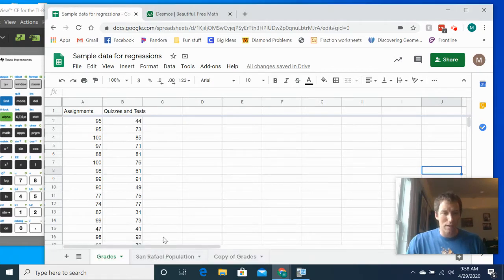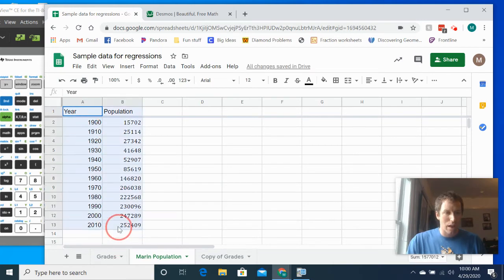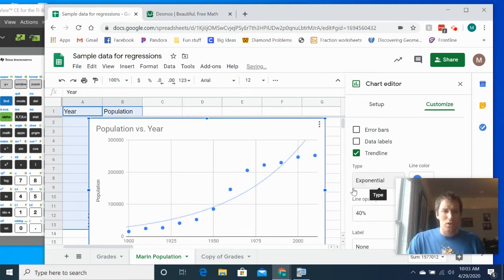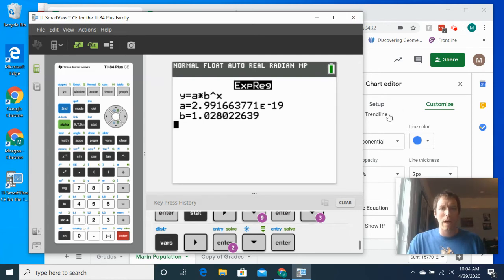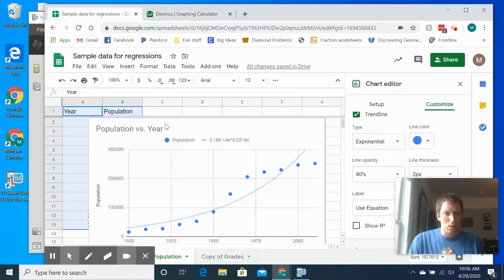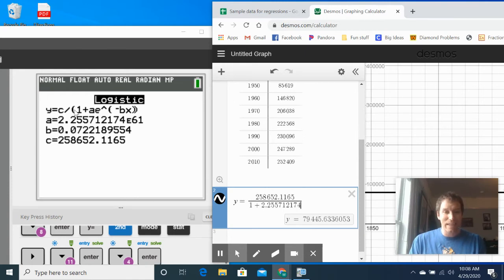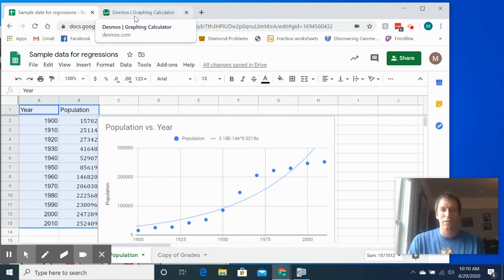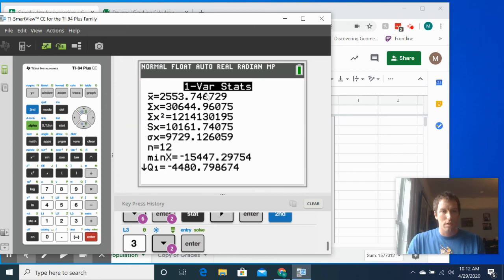Project 3 overview, using desmos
This video covers graphing on google sheets, graphing regressions, using Desmos to graph regressions that google sheets won't do, and finding the sum of the squares of the residuals.